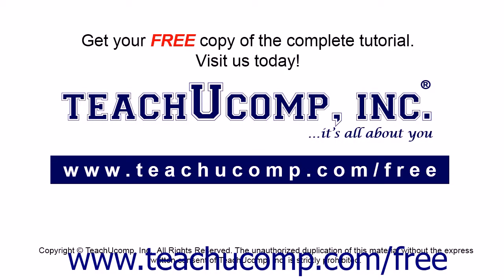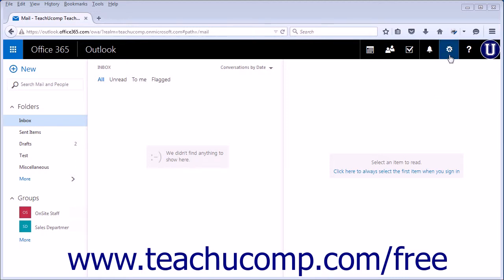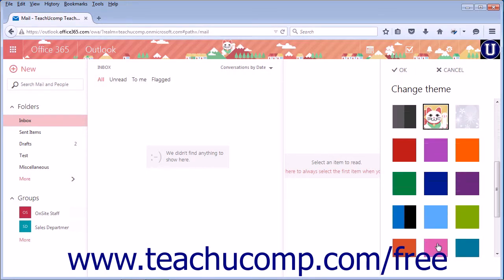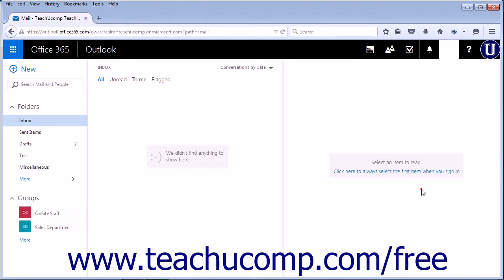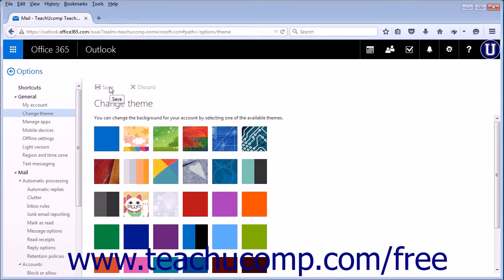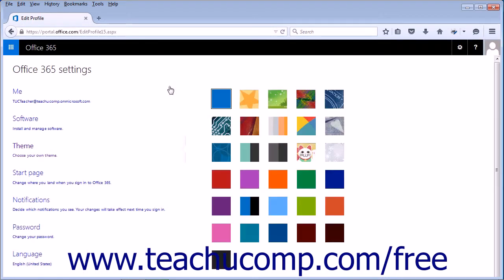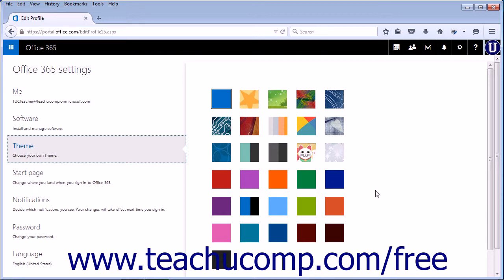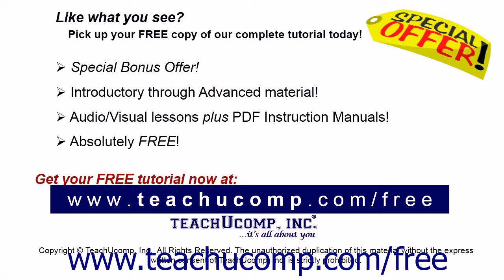Outlook Web App Tutorial Applying a Theme 2015 Microsoft Training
Learn about Applying a Theme in Microsoft Outlook Web App - the most comprehensive Outlook Web App tutorial available. Visit us today!